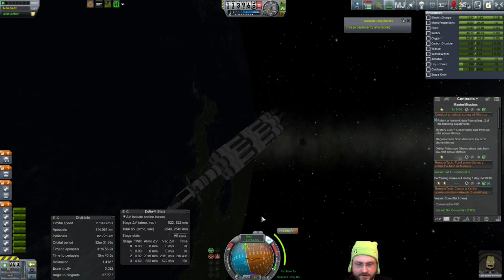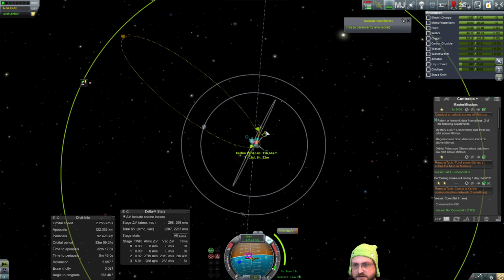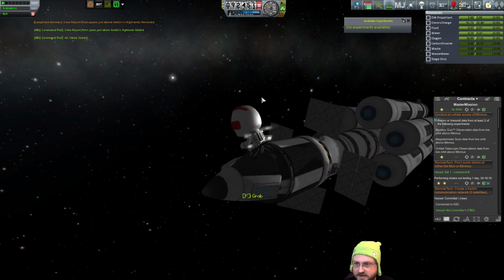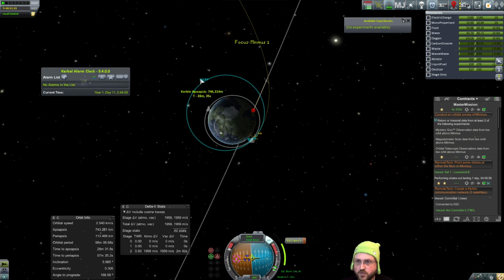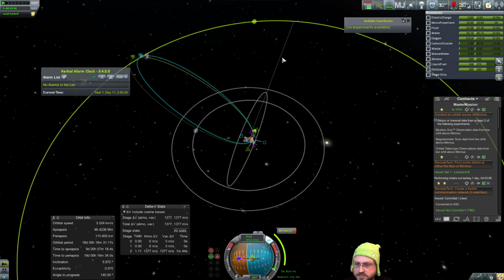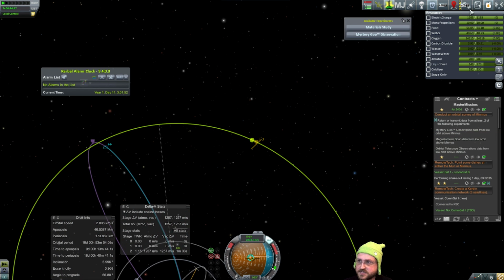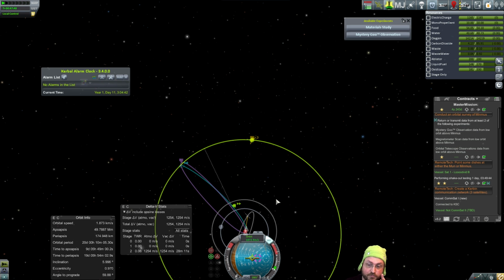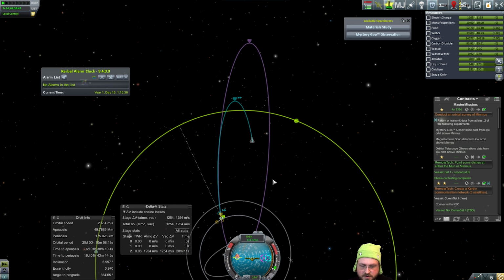Kerbal Space Program - Hard Mode Mods! - Ep #9 - [RemoteTech, TAC Life Support, KAS/KIS]